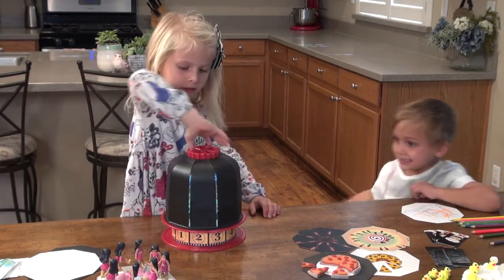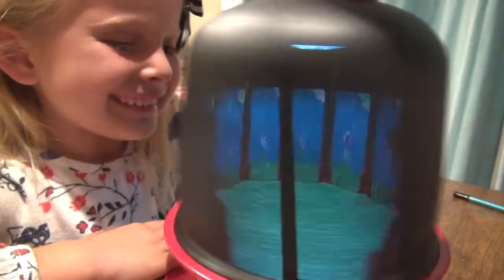The ANIMATION DOME - 3D Zoetrope - Bring the Toy Box to Life!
Animate anything from cartoons to claymations to toys like LEGOs, action figures, army men, and much more. Play! Create! Discover!